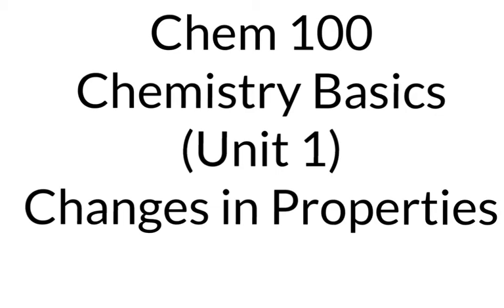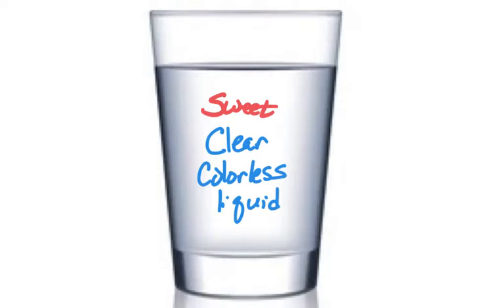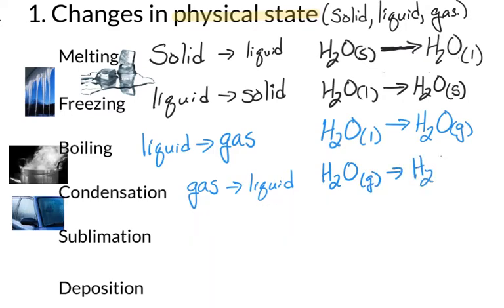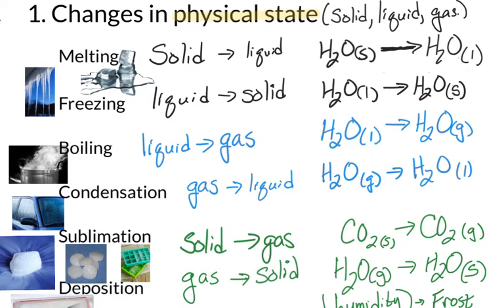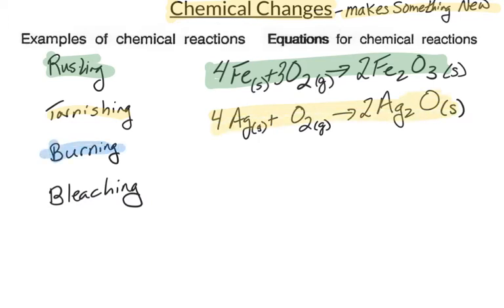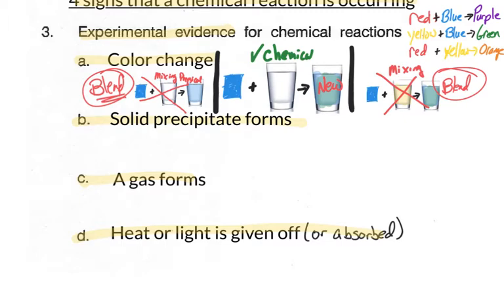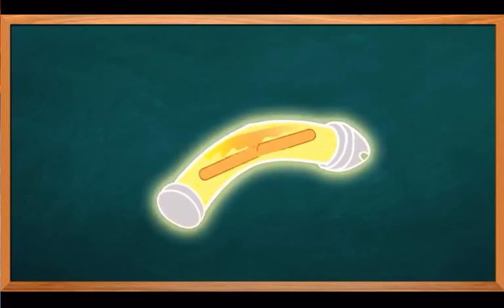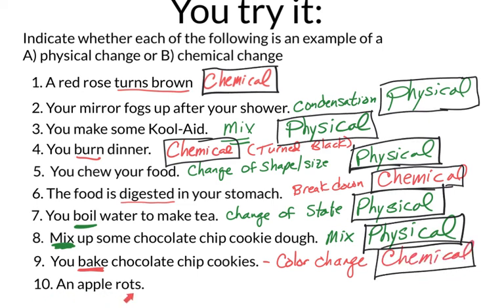100U1p011&012 Changes in properties